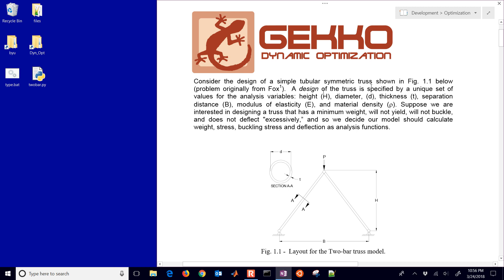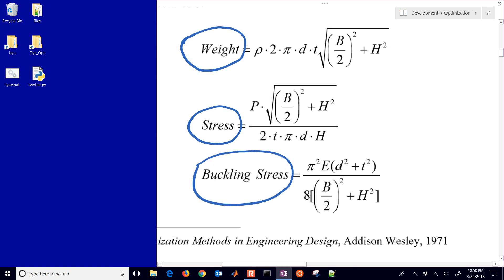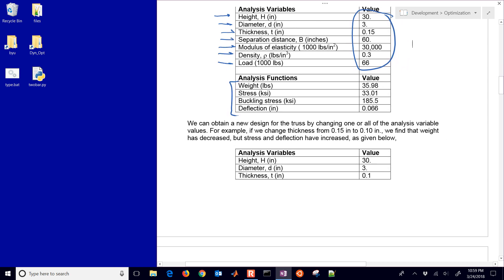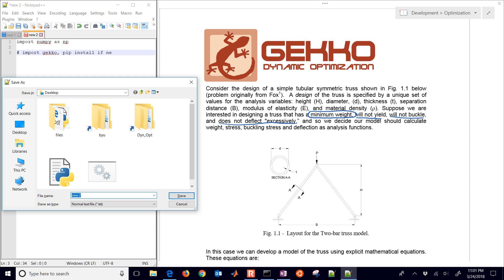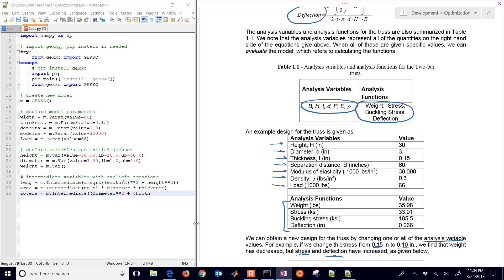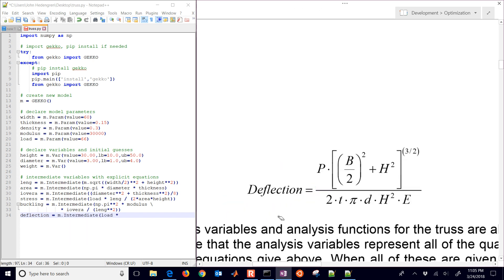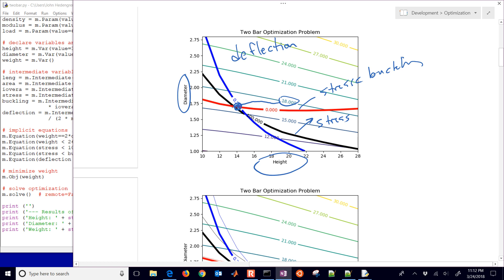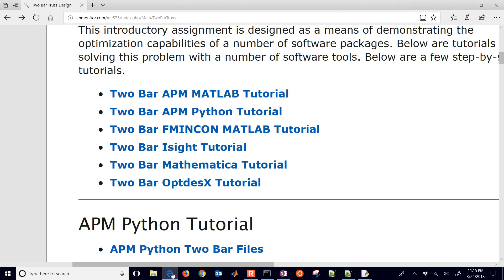Design Optimization with Python GEKKO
A design of the truss is specified by a unique set of values for the analysis variables: height (H), diameter, (d), thickness (t), separation distance (B), modulus of elasticity (E), and material density (rho). Suppose we are interested in designing a truss that has a minimum weight, will not yield, will not buckle, and does not deflect "excessively,” and so we decide our model should calculate weight, stress, buckling stress and deflection. for source code.